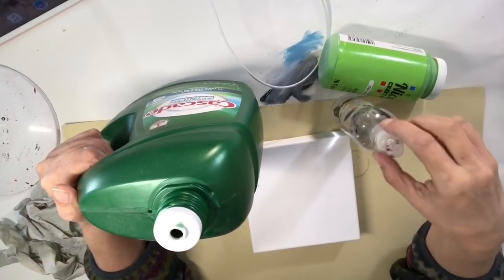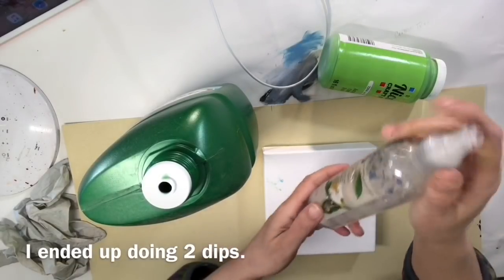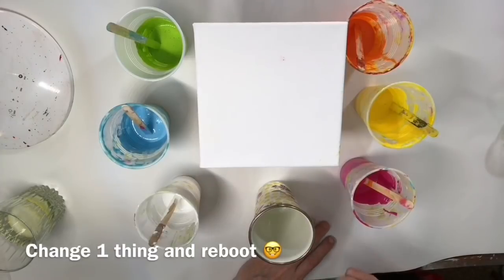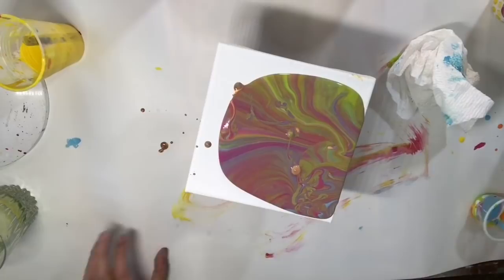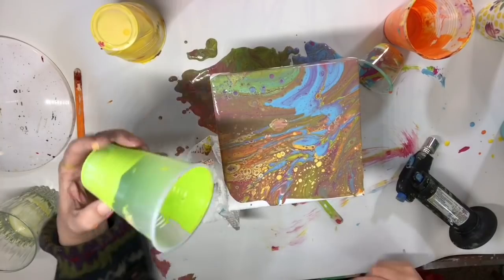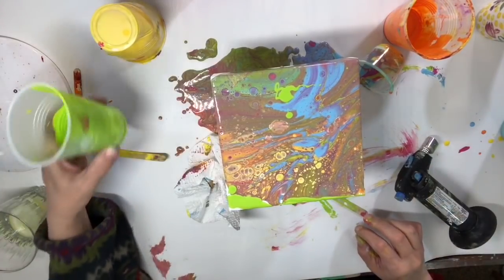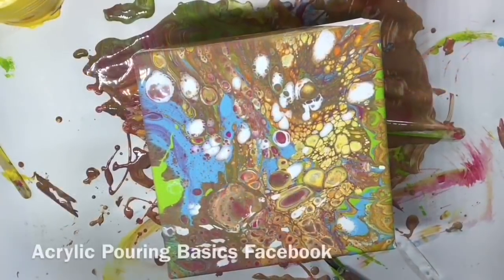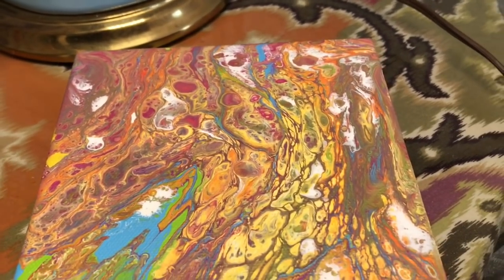Dirty Pour with Dish Soap. Also See how it drys.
A Dirty Pour Abstract painting with Dish soap added to the paint to create cells in the painting.  This video shows the end result of a Drity pour after drying.
If you enjoy my videos you may support me in bringing you great quality videos donation directly now.

Acrylic Pouring tutorial instructions
My DIY pouring medium is:
3 parts "Elmer's Glue All" to 1 part water.
 Then use.
1 part paint to 20 to 30% parts Pouring medium
Thin with water to a good pouring consistency.

Add silicone according the size of your cups.
 Stir the silicone a little for BIG cells. Stir a lot for small cells.
Use a butane torch not propane.
Drying:
Leave room under as well as on top of your painting while it dries to avoid crazing.
 If your paint is too thick it may craze.  Crazing looks like grooves in the surface.
 Thin paint will crack.  Cracking looks like dried mud.
After a week clean the silicone off your painting with rubbing alcohol and a soft cloth.  Then wipe with a cloth and a little soap. Acrylic paintings don't have to be sealed.
Spanish
Mi medio que vierte de DIY es:
3 partes de "Elmer's Glue All" a 1 parte de agua.
 A continuación, utilice.
1 parte de pintura a 3 partes de piezas.
Se diluye con agua hasta obtener una buena consistencia de vertido.
 Agregue silicona de acuerdo al tamaño de sus tazas.
 Revuelva la silicona un poco para las células GRANDES. Mezclar mucho menos para las células pequeñas.
Utilice una antorcha butano no propano.
El secado
Deje espacio para permitir que el flujo de aire bajo, así como en la parte superior, mientras que su pintura se seca.
 Si su pintura es demasiado gruesa puede maniobrar.
 La pintura fina se agrietará